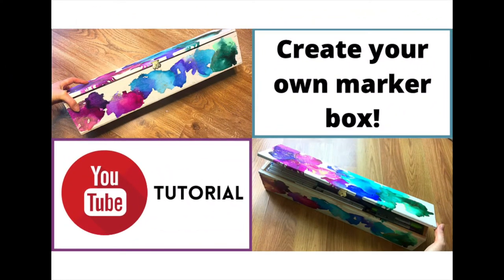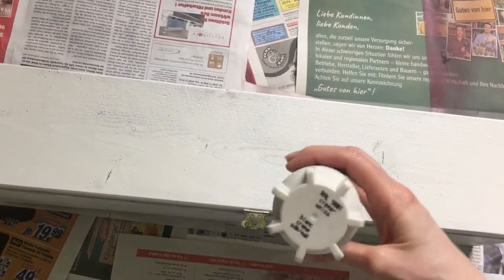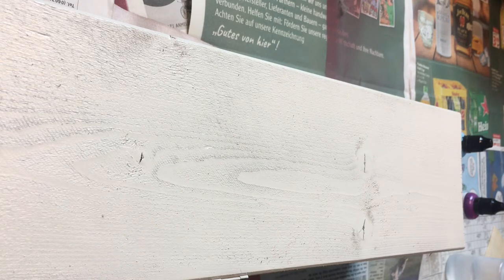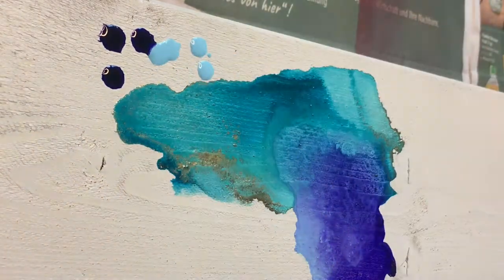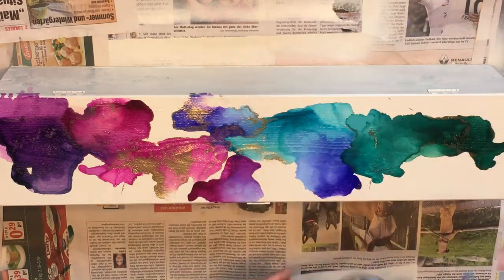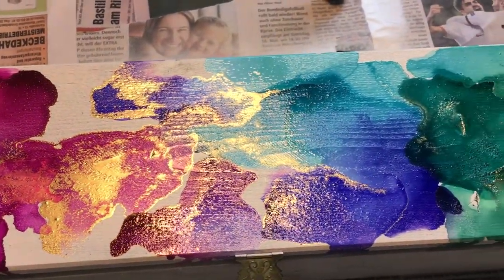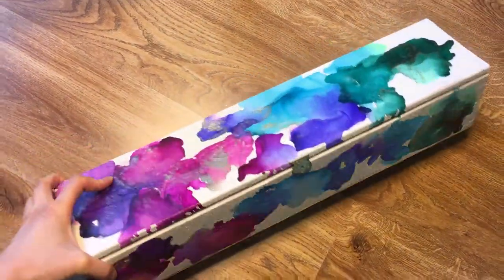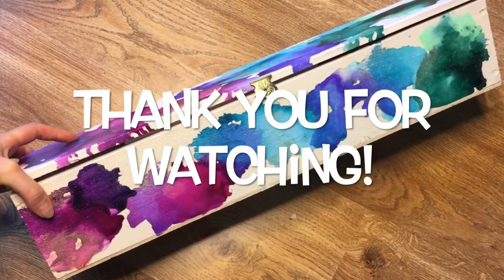Tutorial: DIY Marker Box - Alcohol Inks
Hi guys,

so this is my first VoiceOver video, so be kind to me ;)
I have not posted a video in ages, but I want to change this now and post more frequently, I have lots of material to choose from so stay tuned for more art :)
This video is about how I created and designed my own marker box. I recently bought a ton of markers and didn't know where to put them. For me the online marker racks were way too expensive, so I thought why not use a simple wine bottle holder wooden box.

Materials I used:

Wooden wine bottle box (from my grandma, but any box will do)
Isopropanol (bought it from amazon, very easy to get. I used 99.9% purity)
Choose the colors to your liking
Spray varnish transparent (German brand, you can use any kind of transparent varnish for this)